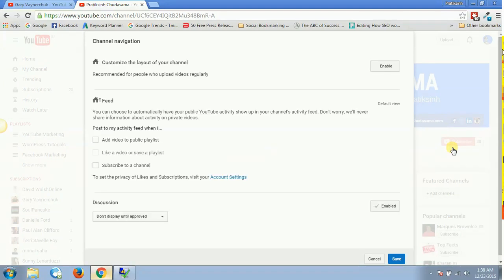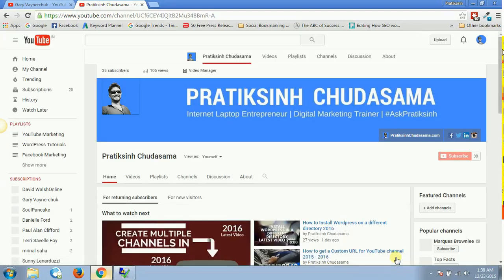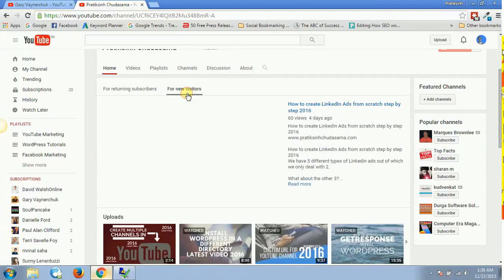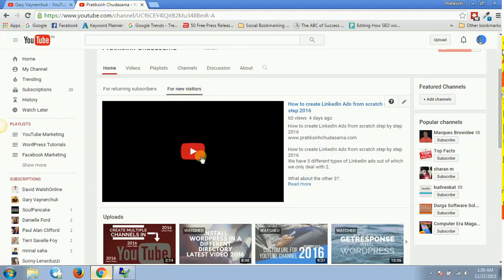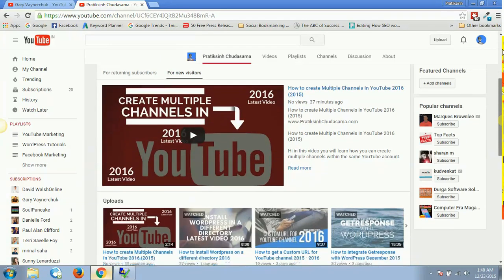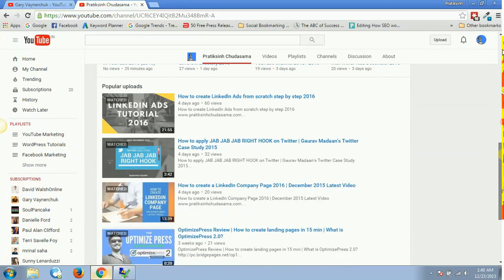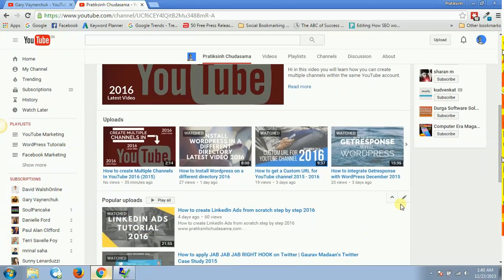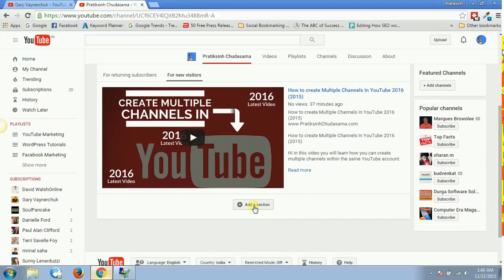How to edit the YouTube channel navigation in 2016 (2015)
A complete step by step process of creating different sections on your home page of YouTube channel.

Also, how to make your channel look to your new visitors and how to make your channel look like to all your returning subscribers.

Watch all step by step in this video.